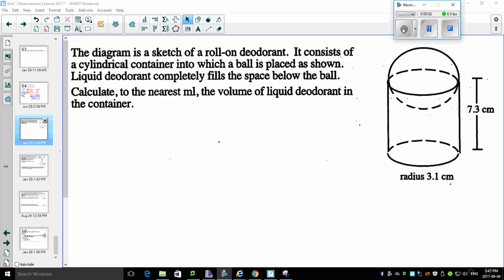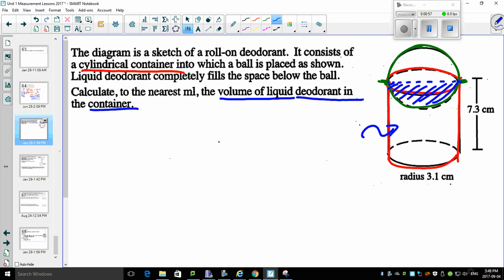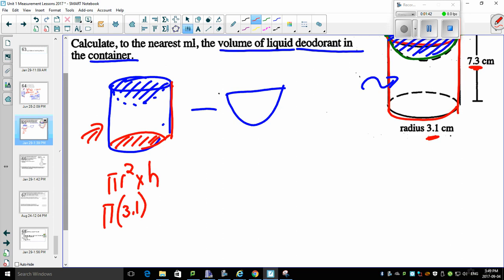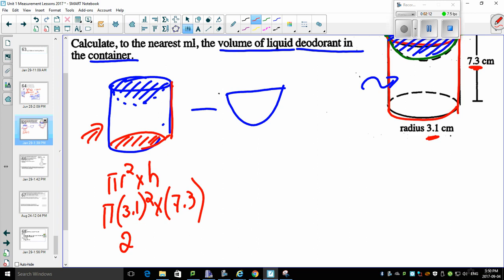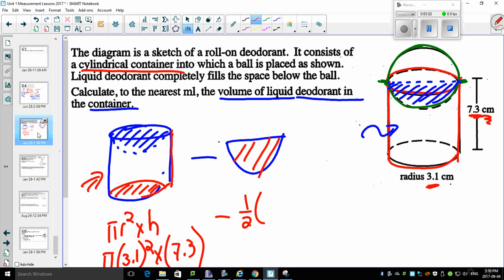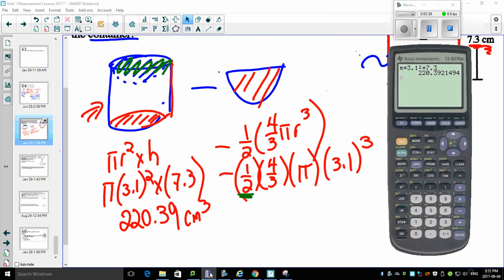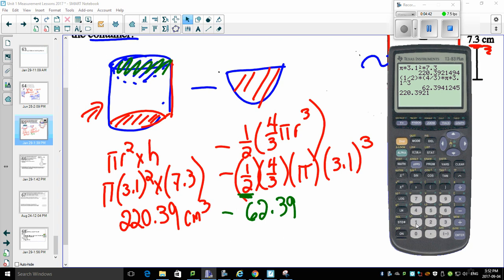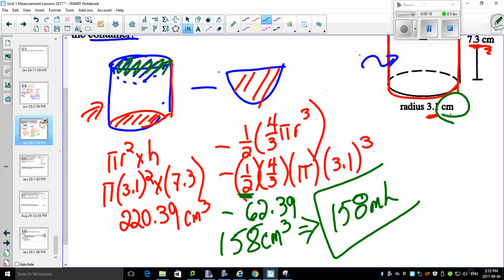Unit 1 7 2 Volume of a Composite Object